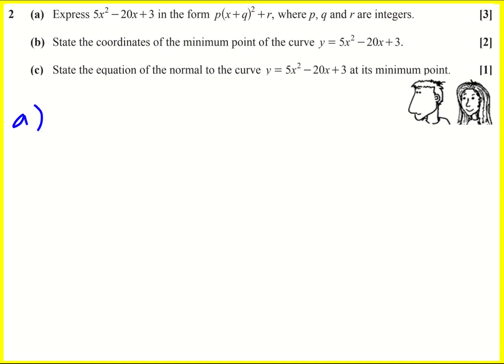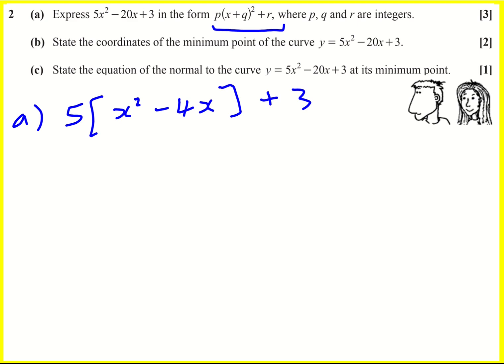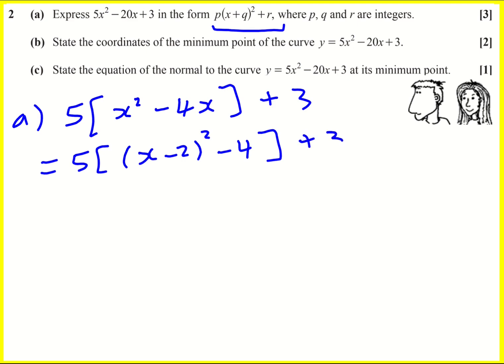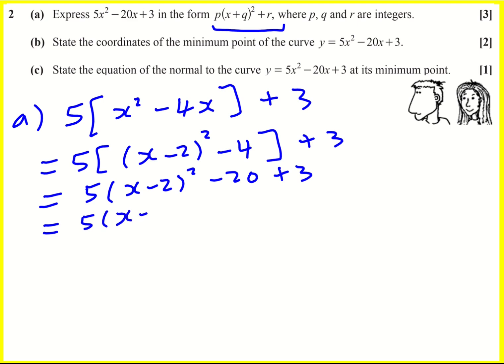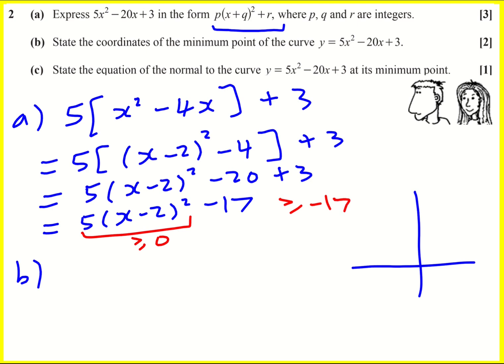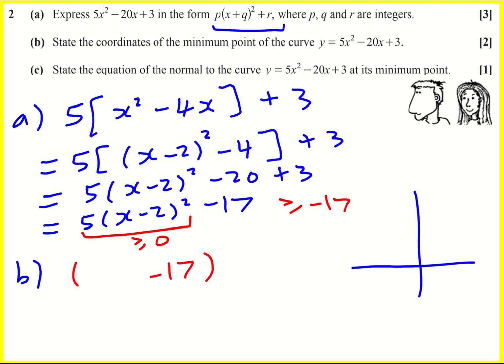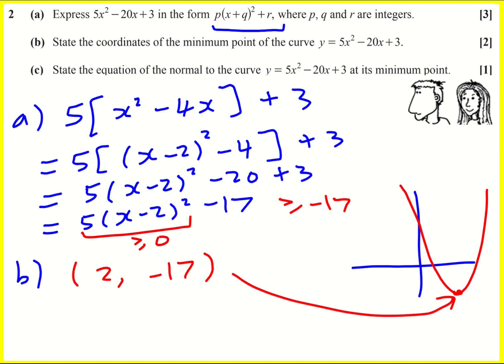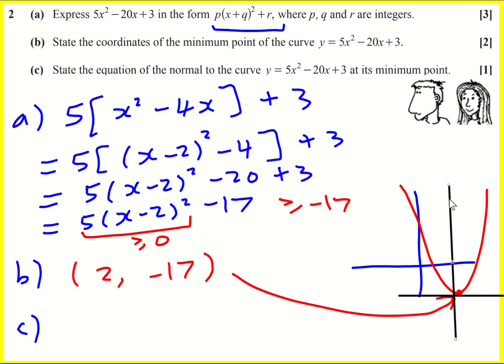Maths AS OCR Jun 2019 P+M q2 completing the square